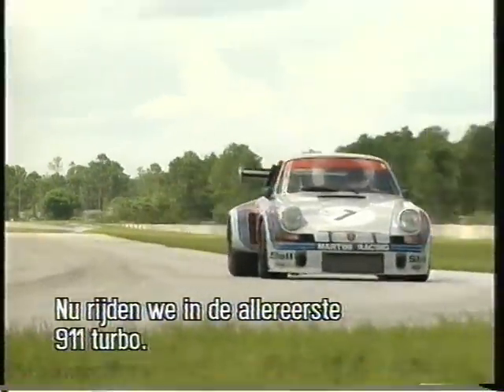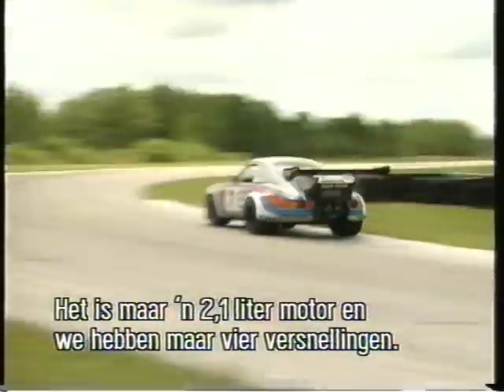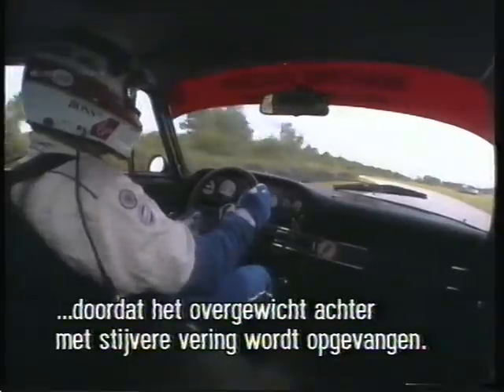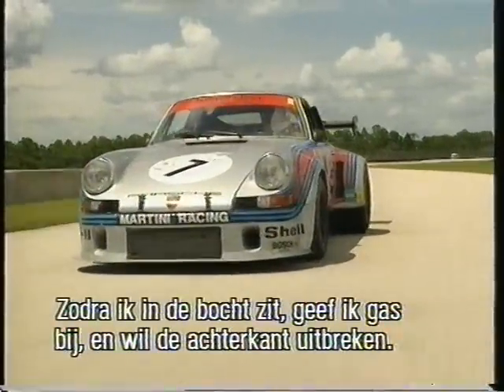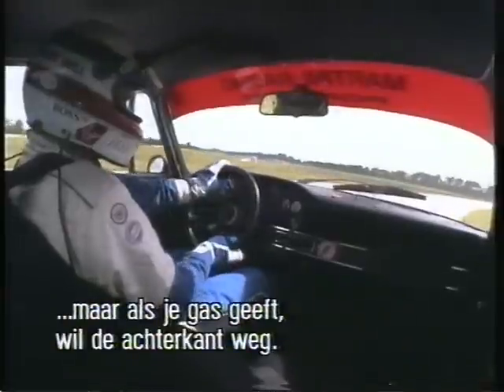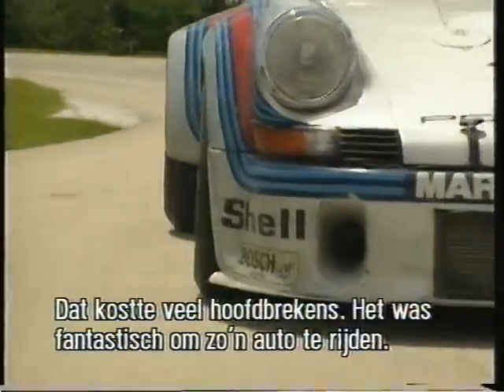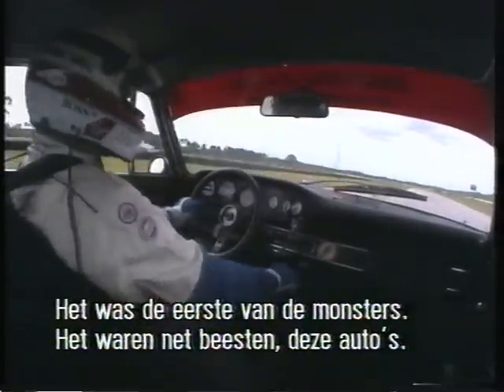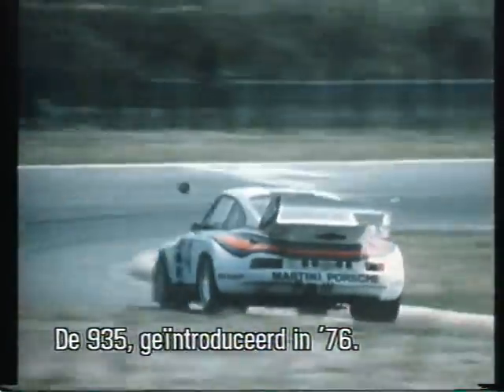Porsche 911 Carrera Turbo RSR.mpg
Martini Porsche Carrera Turbo RSR 2.1
500 HP